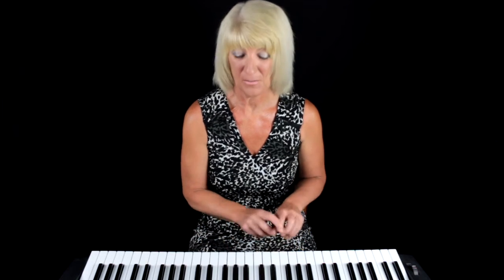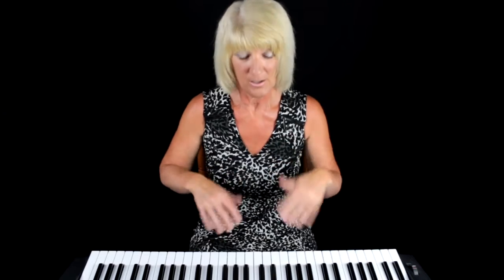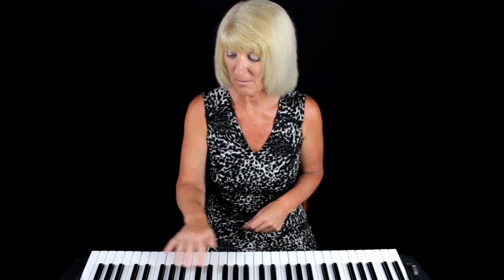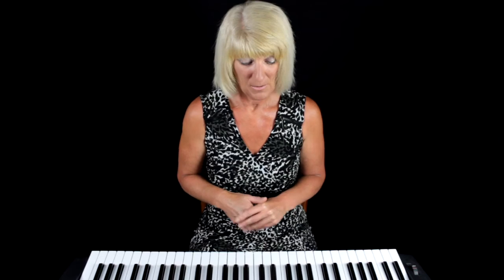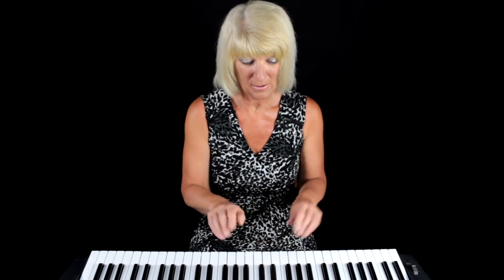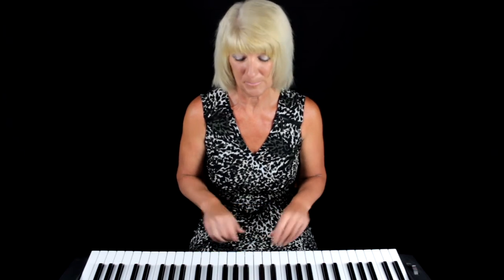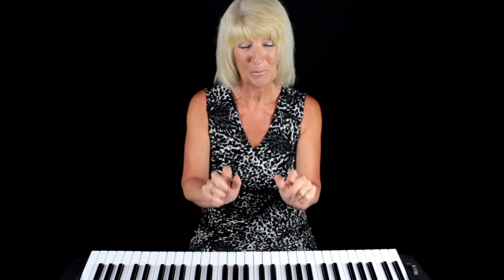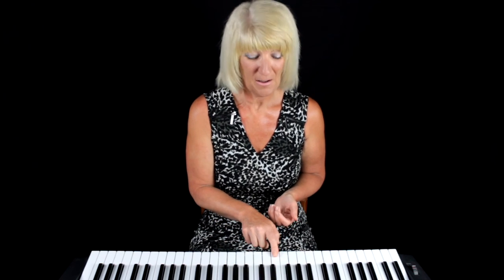Learn to Play Piano: How to Sit, Name Notes and Finger Numbers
How to sit, name notes, finger numbers, and more.
I have a short course available for free. Try it out before spending money on lessons. If you don't like playing the piano, you have lost nothing.